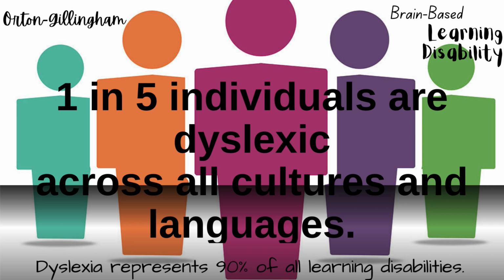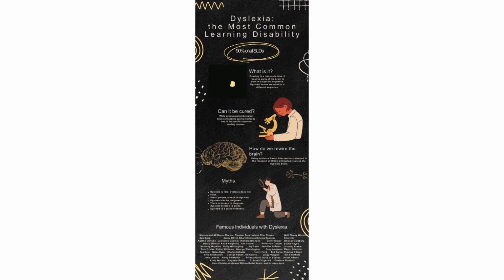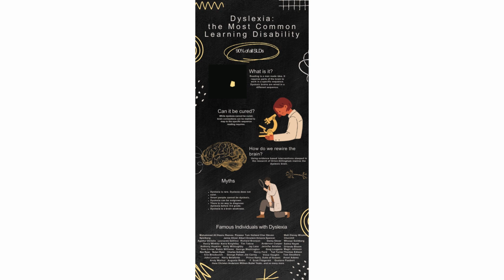Gregory Module 6_Video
Infographic/Infopic for Dyslexia